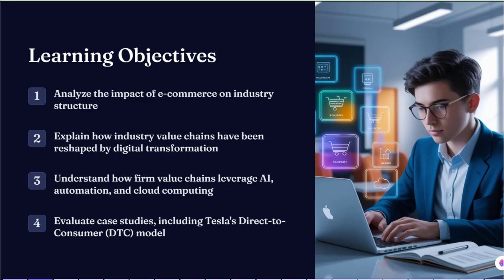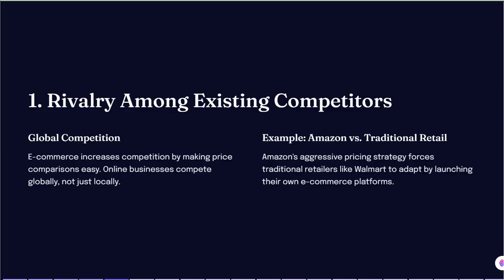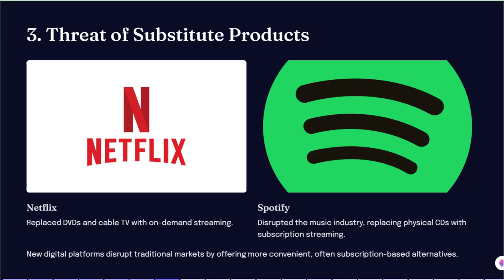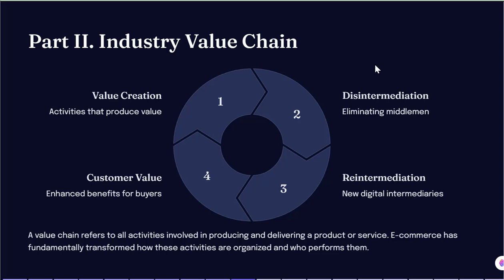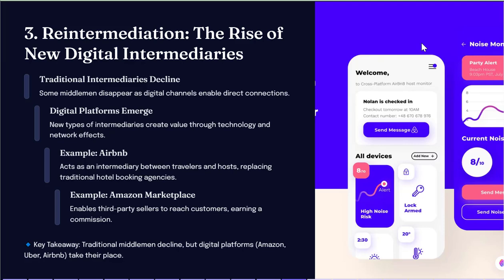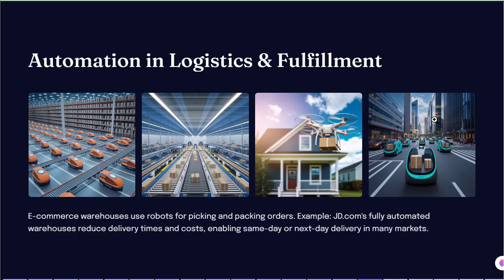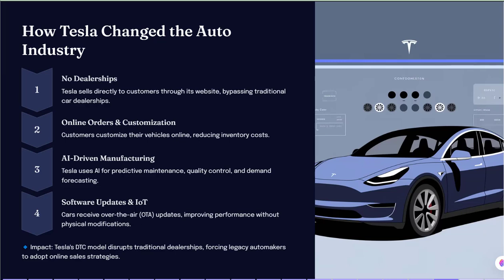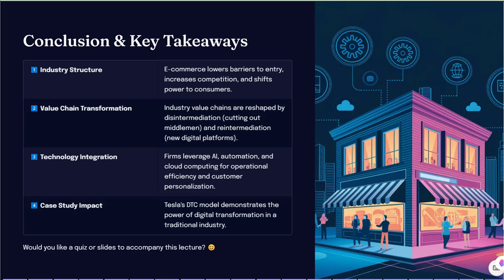New Ecommerce Lecture 2 Part 4 How ecommerce change business